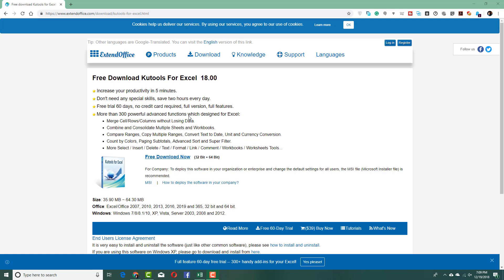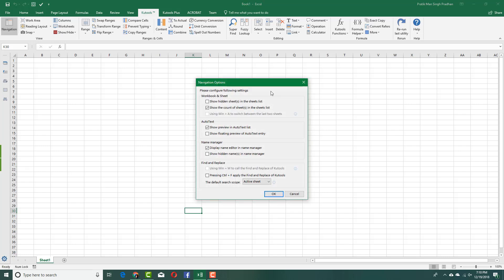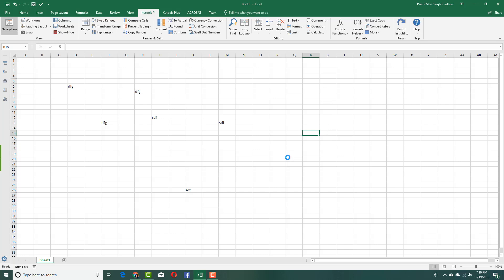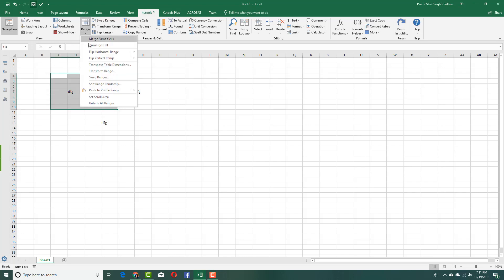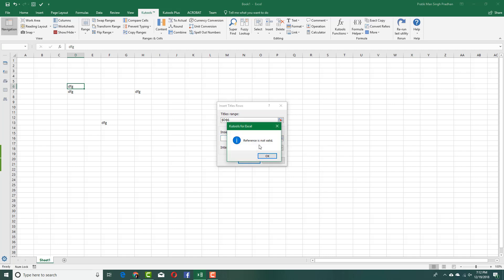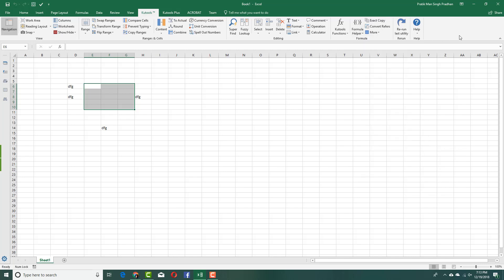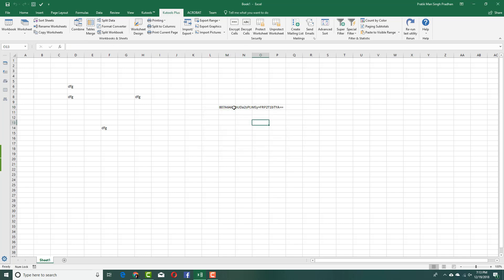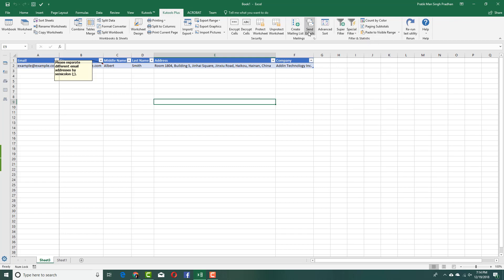MS Excel Tutorial - Lesson 92 - KuTools for Excel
In this tutorial, we will be discussing on KuTools for Excel using Numbers in MS Excel.